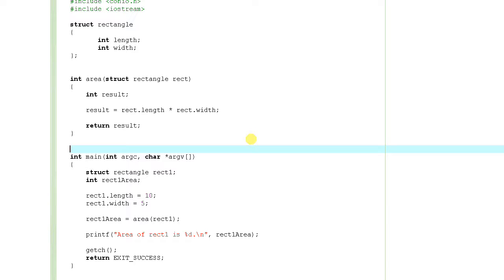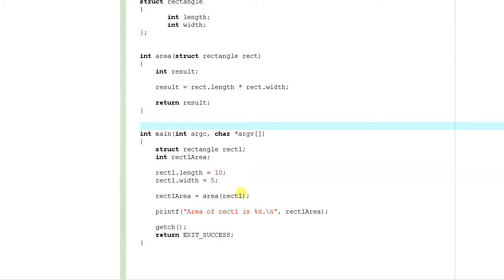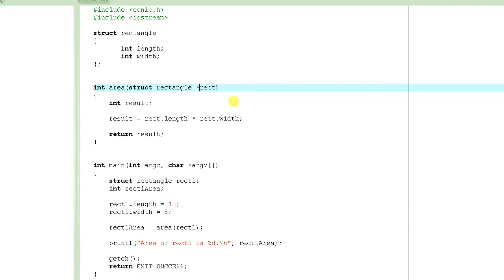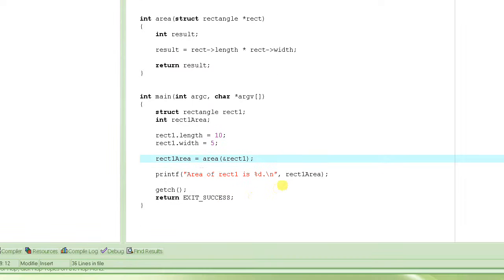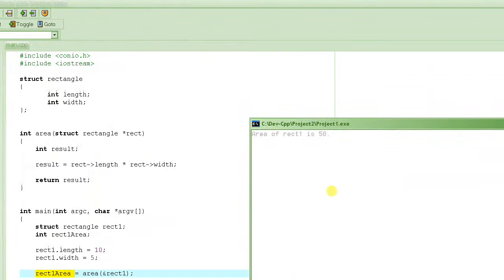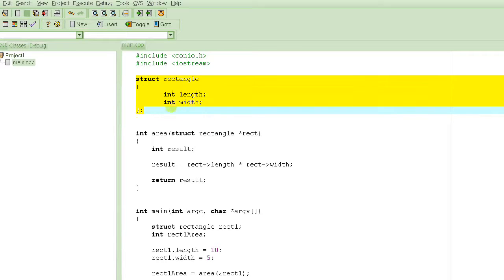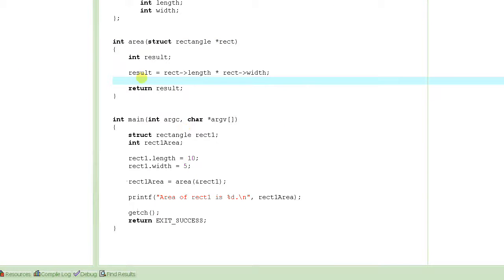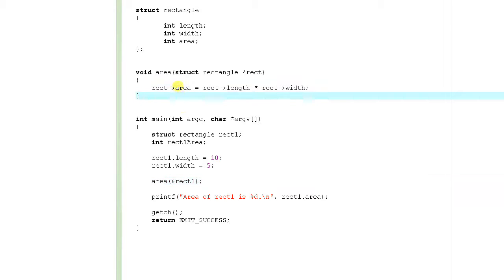Passing Structure Pointers to Functions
Passing Structure Pointers to Functions in C Programming Language.